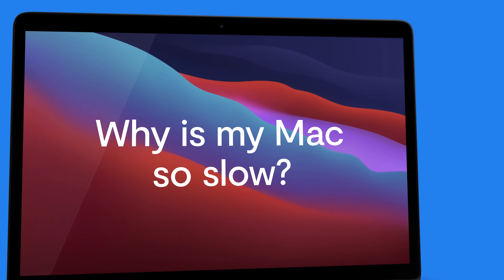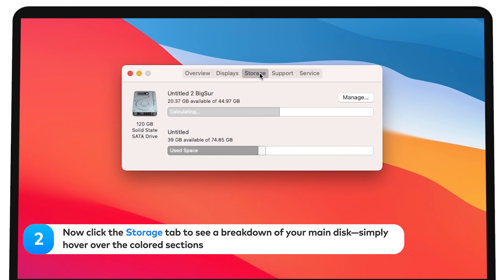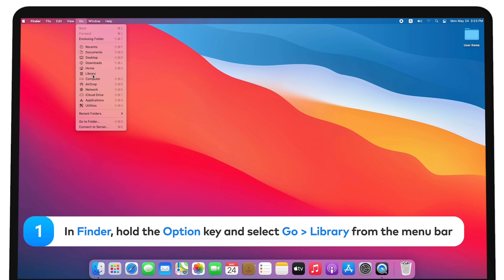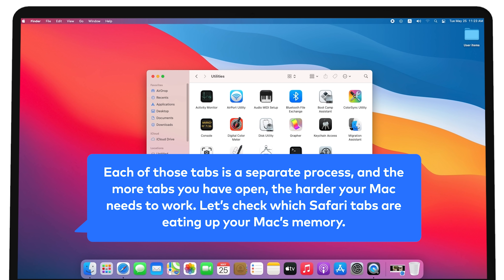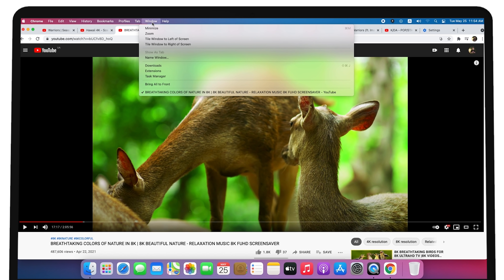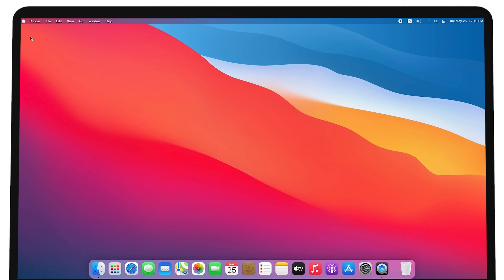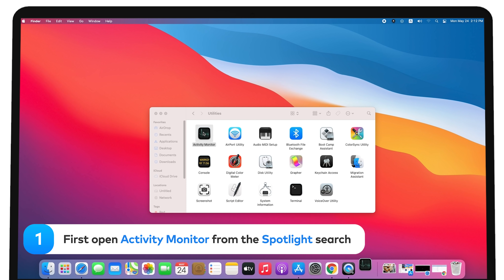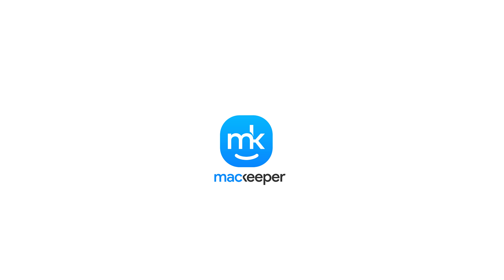Quick Fixes When Mac Running Slow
Why is my Mac so slow? Get 5 tips on how to speed up a slow Mac (macOS High Sierra, Mojave, Catalina, Big Sur).

Timecodes:
0:00 Intro
0:19 Hard drive is full
0:50 App caches overload
1:39 Too many browser tabs
2:42 Lots of startup items
3:21 Low RAM